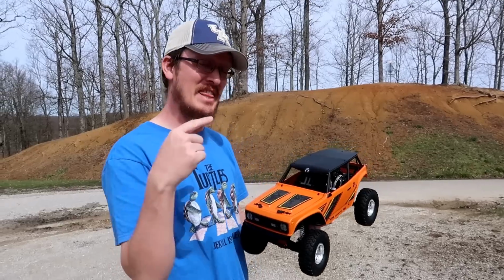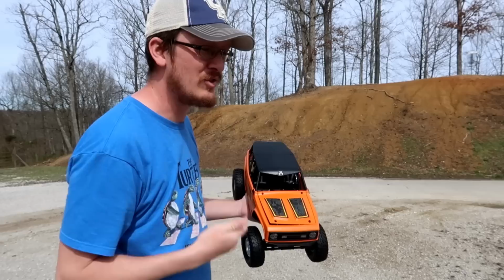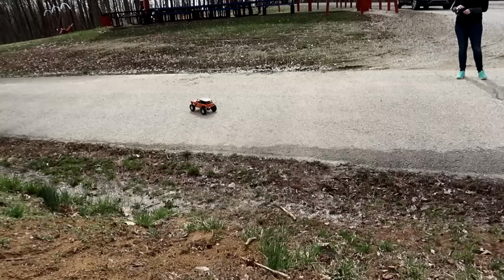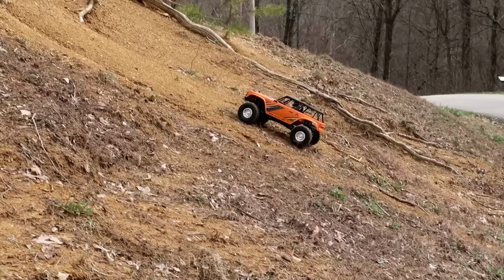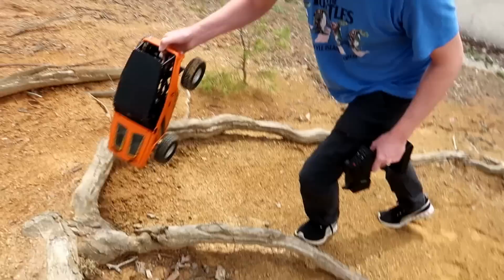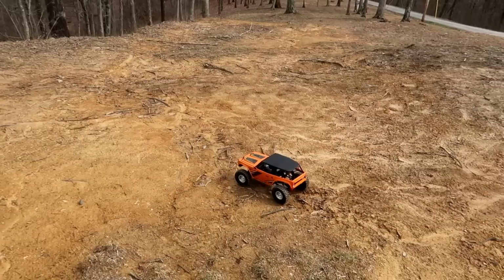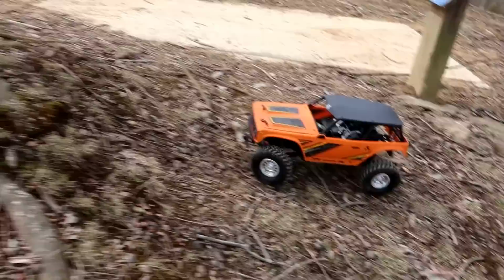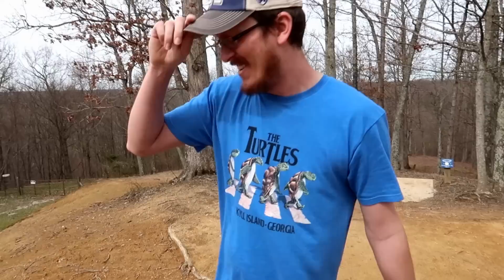Axial Racing Wraith 1.9 4x4 Scale Rock Crawler RC Car - TheRcSaylors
We are so excited to take out our new Axial Racing Wraith 1.9 4x4 scale rock crawler.  This RC car looks awesome, and it performs even better than it looks.

Support TheRcSaylors